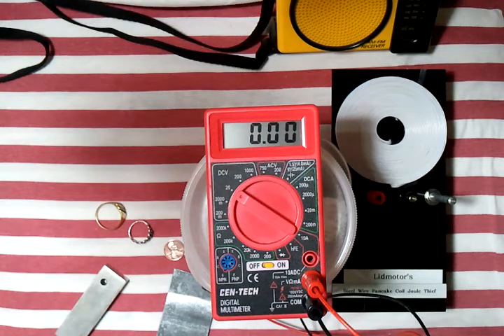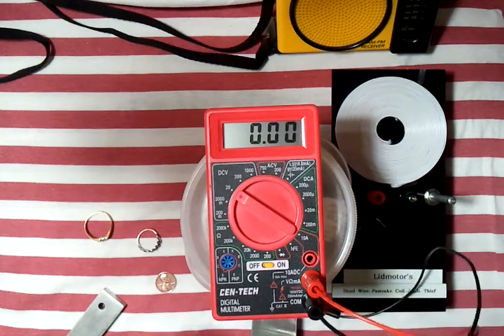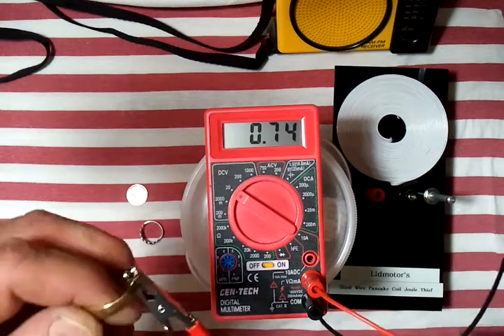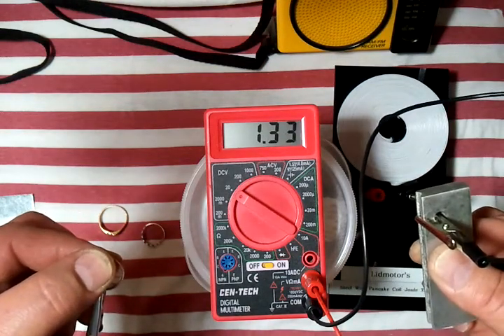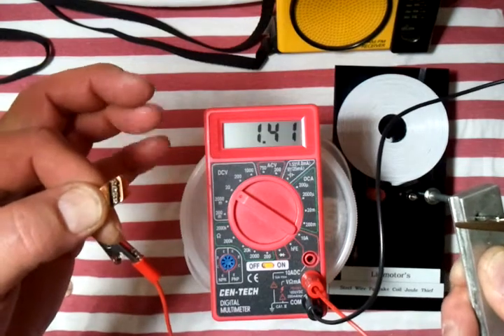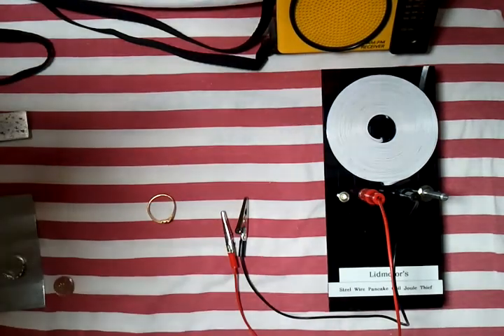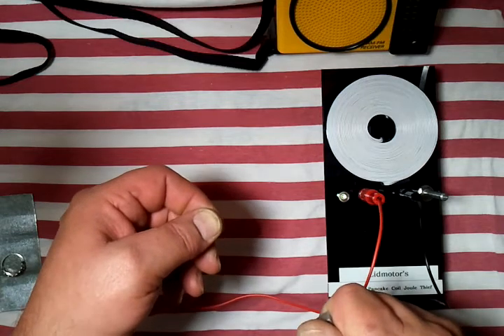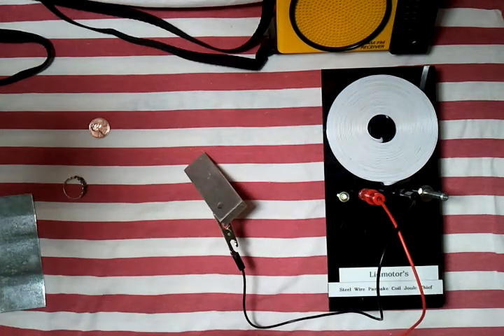Power Cell Electrolyte - Lifetime Guarantee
Having some fun on the bench with Lidmotor's Pancake Coil Steel Wire Joule Thief and different metals.  Not shown, but works great with the penny circuit as well.  Visit Lidmotor's channel for both circuits.